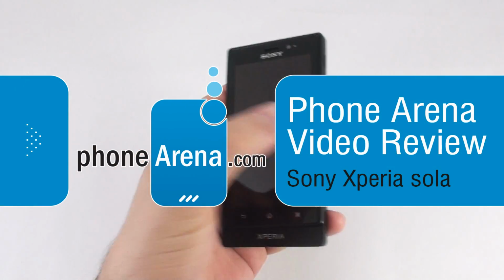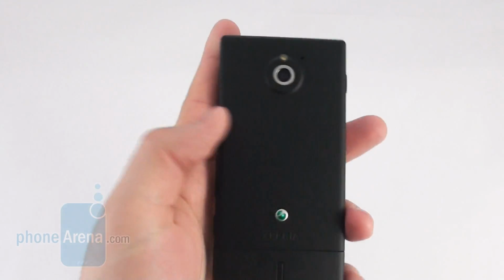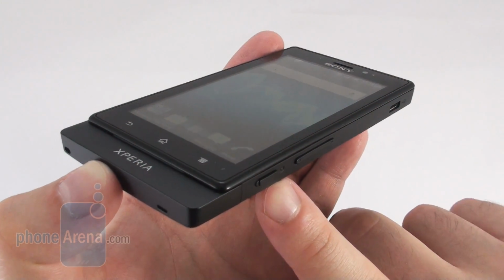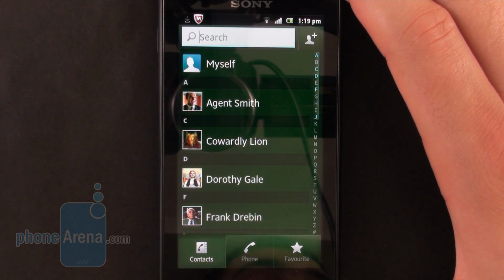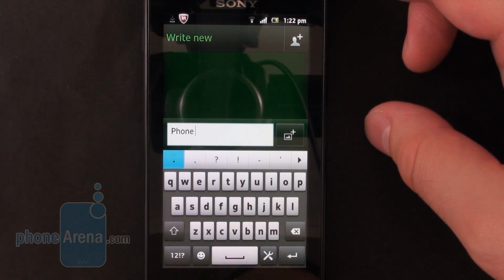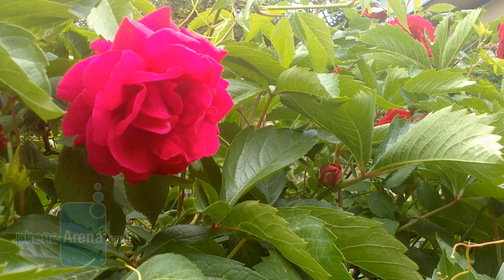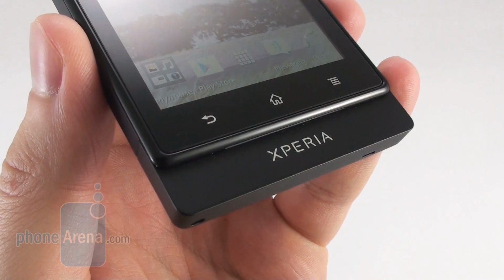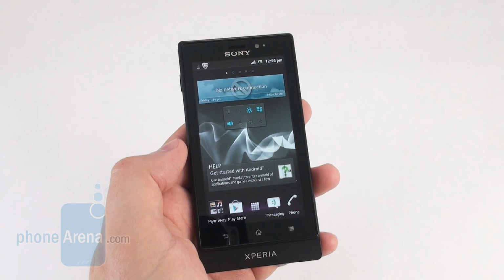Sony Xperia sola Review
What we are reviewing today is the Sony Xperia sola, which comes with a 3.7-inch LCD display, 5-megapixel camera, NFC, "floating touch" technology (more on that later), and most importantly, a dual-core processor clocked at 1GHz: a specs sheet that has "mid-range" written all over it. Care to know how it performs in real life? Then read along...